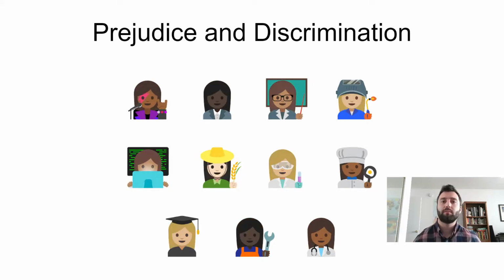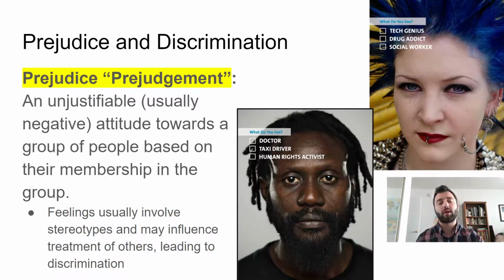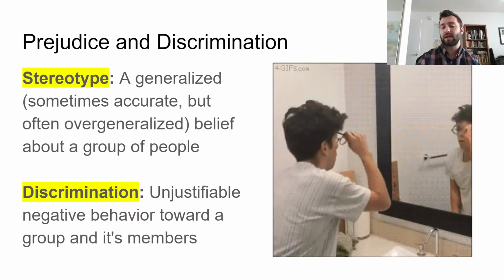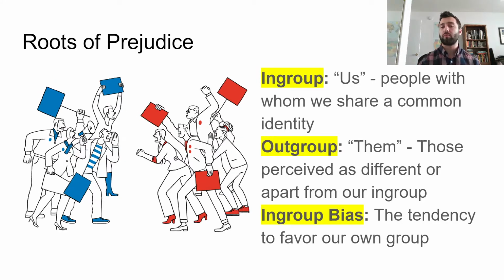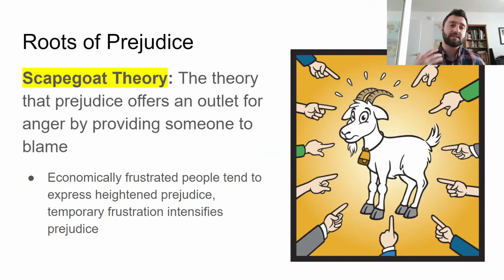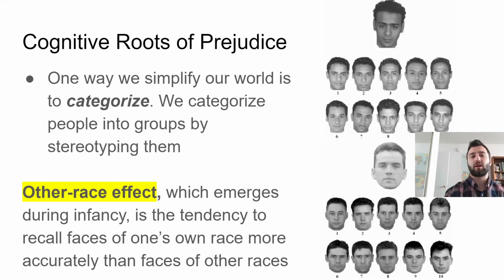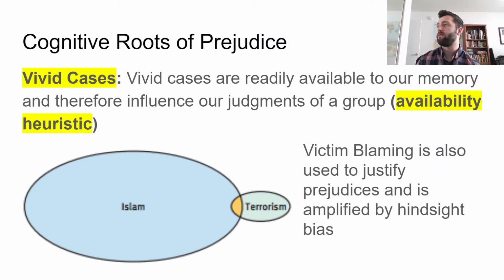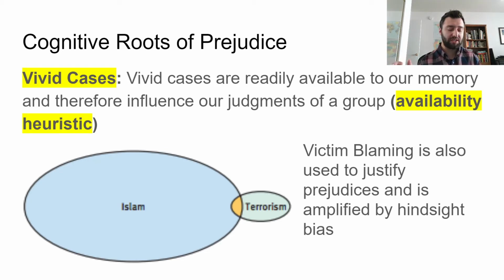AP Psychology - Unit 9: Social Psychology, Part 4: Prejudice and Discrimination